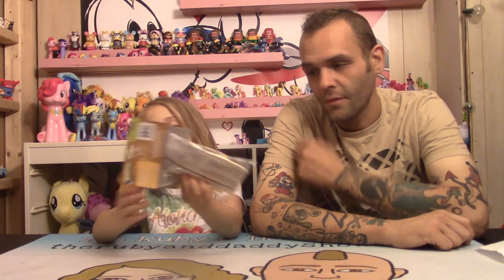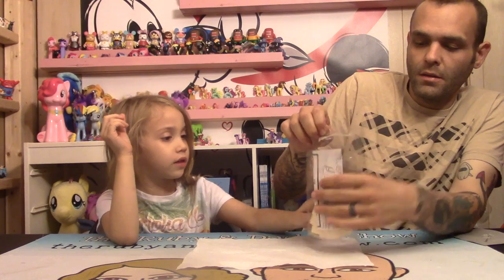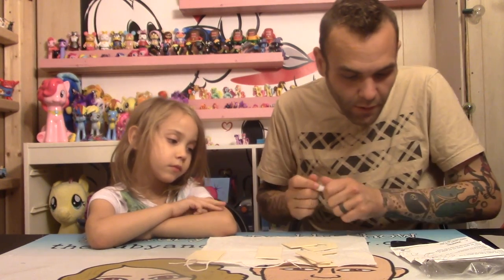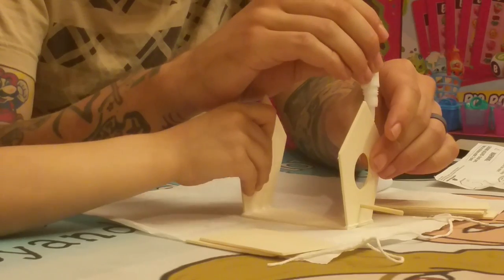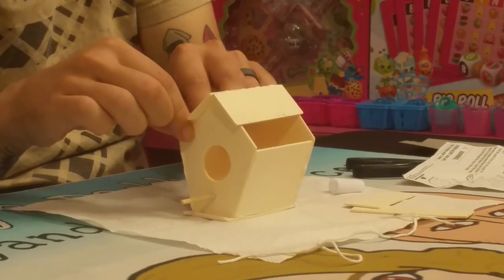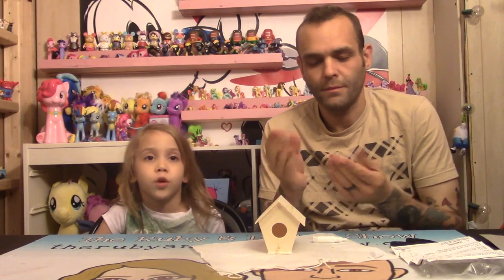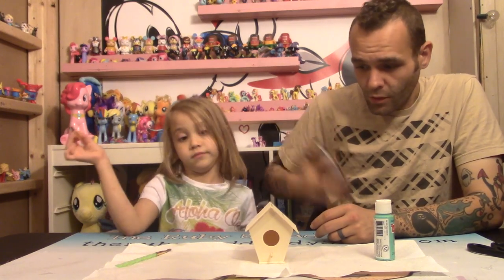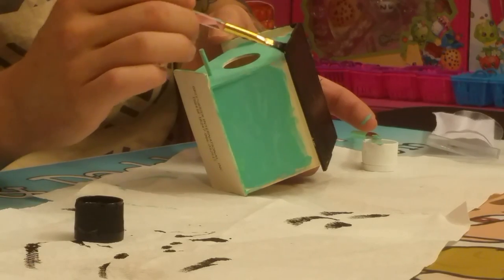Episode 69: Day 5 - $20 Week - $1 Birdhouse!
This is DAY FIVE of our $20 YouTube Week. Watch us make a birdhouse for just $1.00!

THIS IS OUR $20 OR LESS YOUTUBE WEEK! Every day this week, we will have one new video featuring blind bags, challenges, crafts and cooking. We spent less than $20 for the entire week to make these videos.

We will have six videos in total starting Monday and ending Saturday! Remember, we didn’t spend more than $20 for the whole week to make these videos! It doesn’t have to cost a lot to make YouTube videos or just have a fun week filled with fun activities.

FUN DOESN’T HAVE TO BE EXPENSIVE!